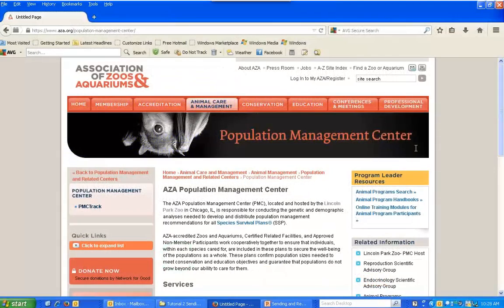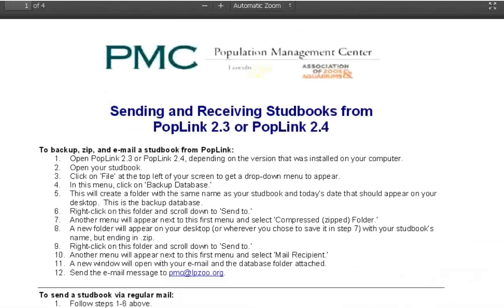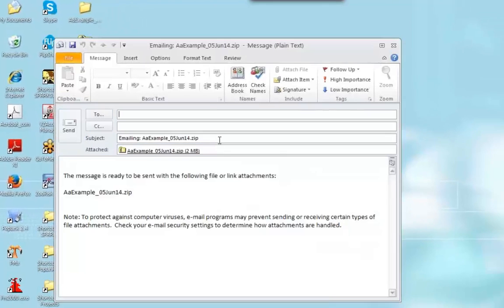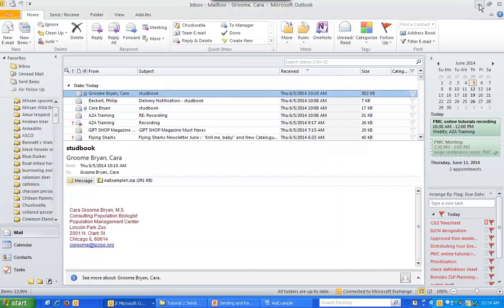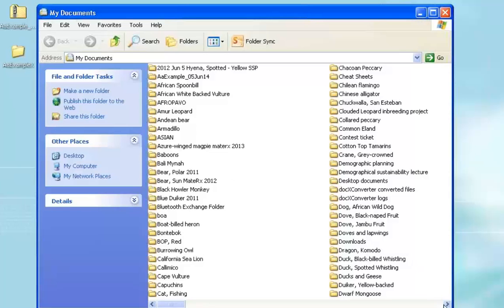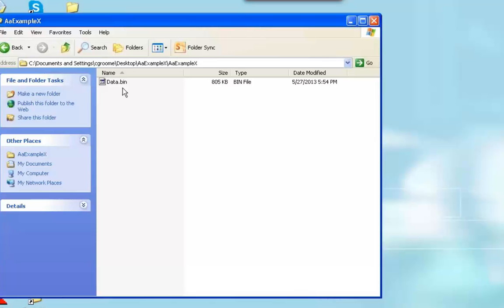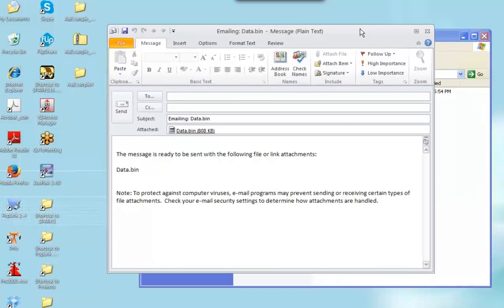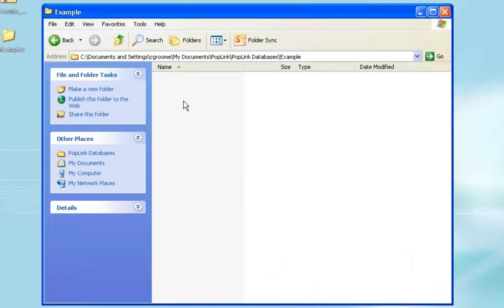Sending and Receiving Studbooks from PopLink